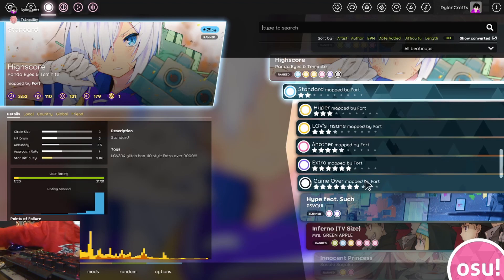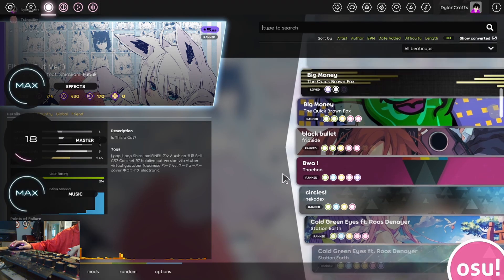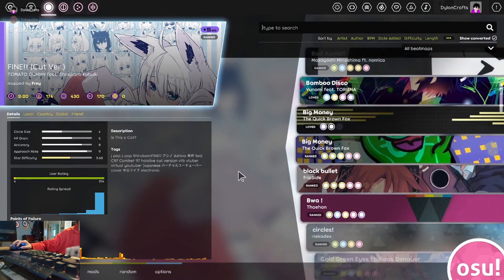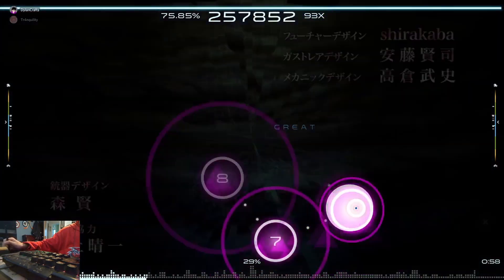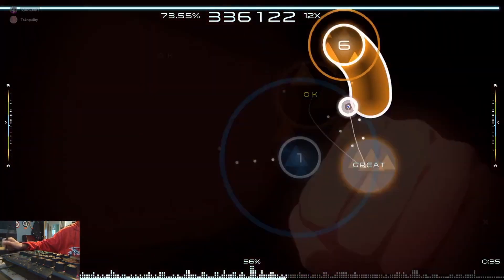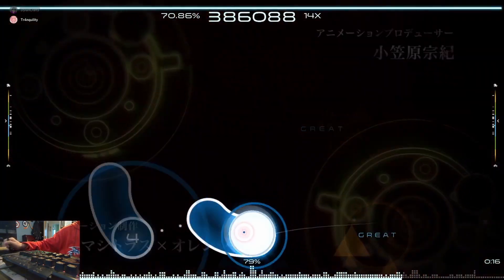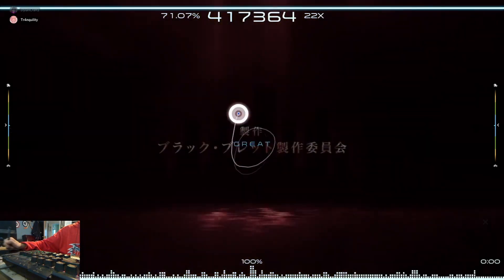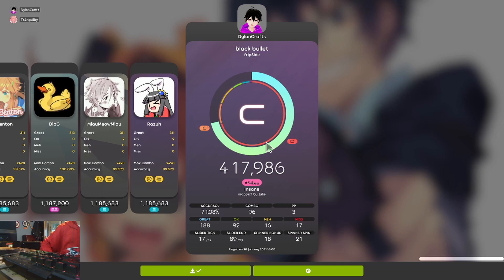Black Bullet - Osu!Lazer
I like the clicking sounds from my keyboard but if you guys dont then i can change that. Let me know